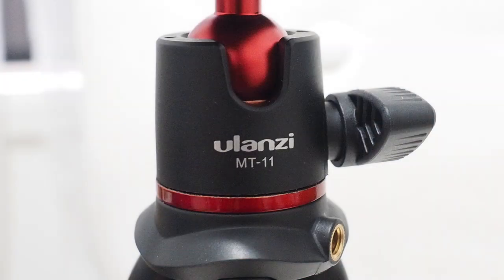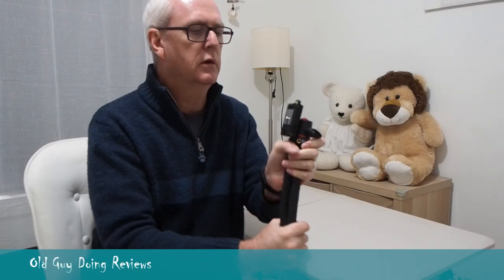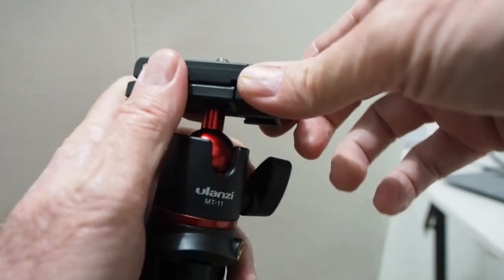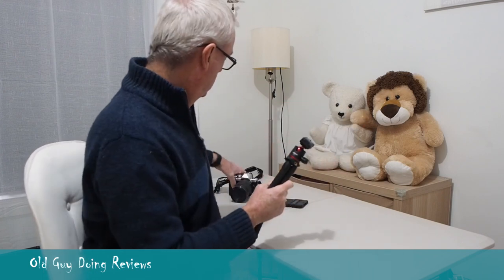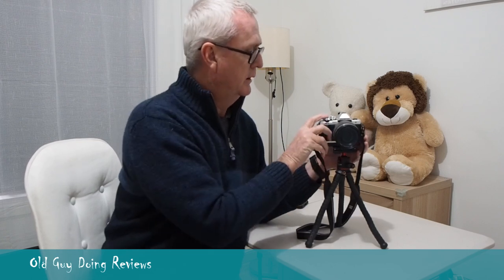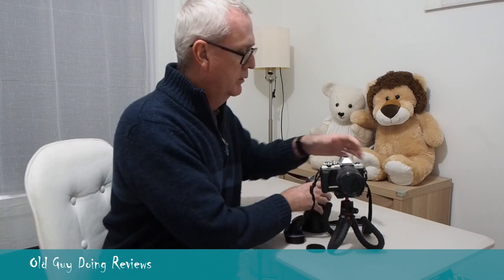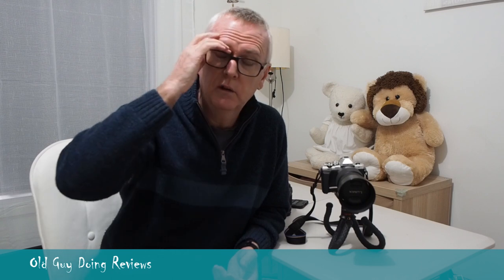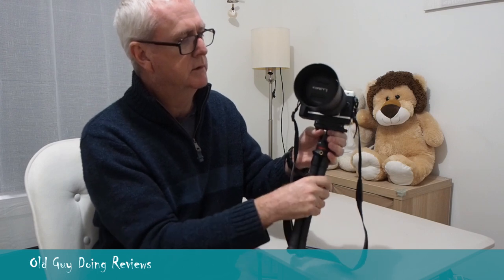Best flexible tripod? Ulanzi MT-11 review with mirrorless camera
Review of the affordable, cheap Ulanzi flexible tripod MT-11 with an Olympus micro four-thirds mirrorless camera or small dslr.